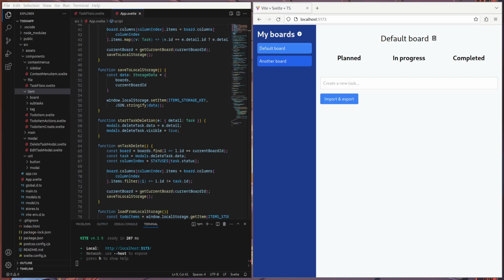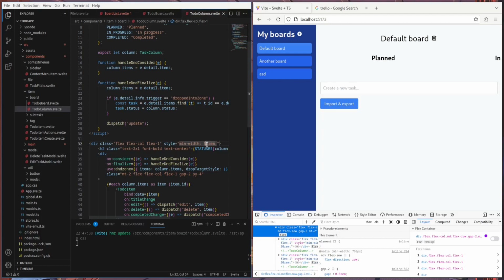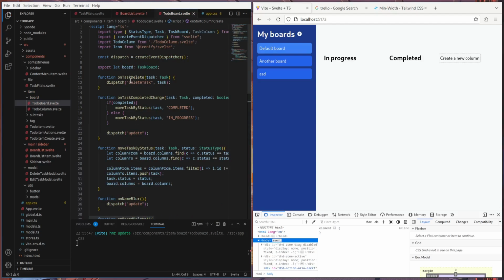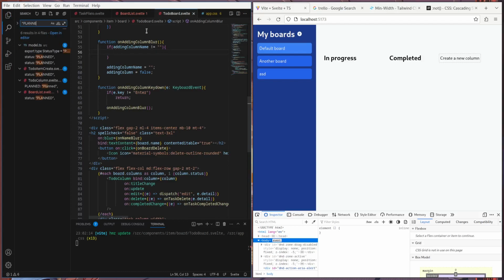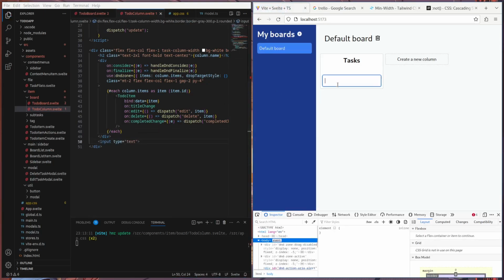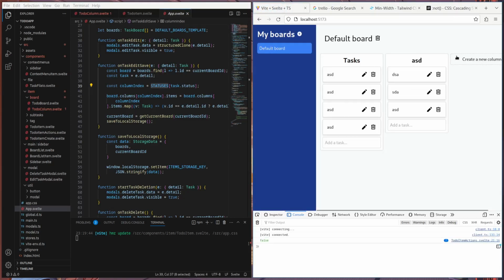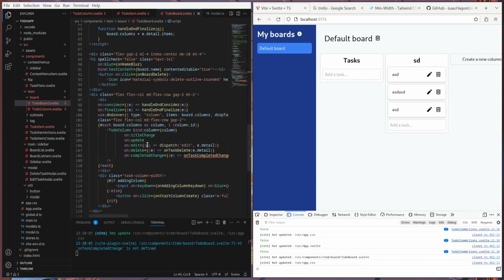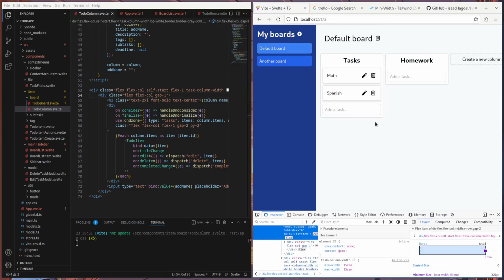Create A Real-World Todo Application In Svelte #21 - Custom task columns/lists (part 1)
In this video we leave the hard-coded columns and let the user create and name their own columns. We also add drag and drop so that the columns can be reordered. This video is split into two parts to keep it more concise.